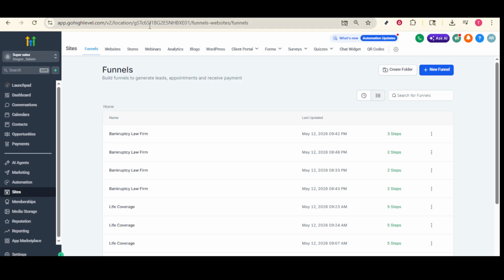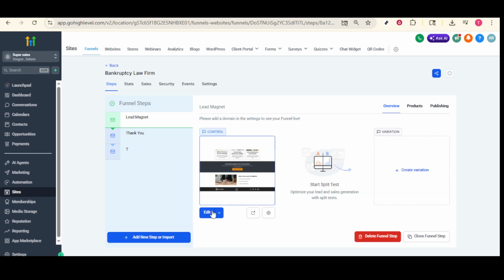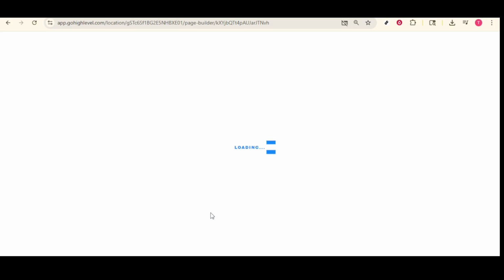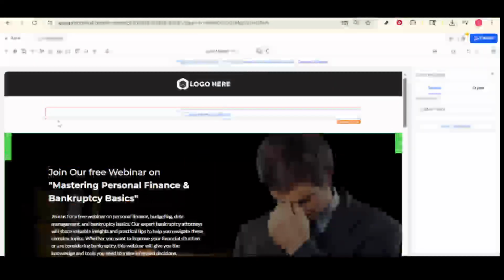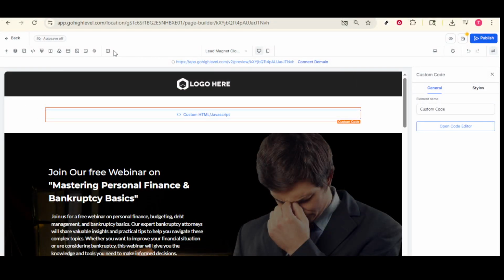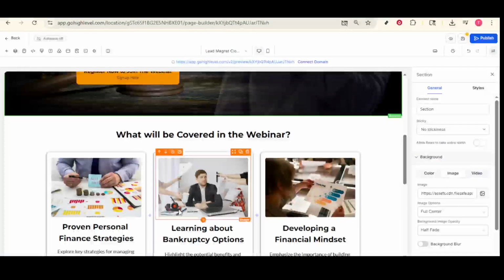How To Add a Security Header in Funnels or Websites in GoHighLevel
In this video we cover: how to add custom menu links in gohighlevel, how to add custom fonts in gohighlevel, highlevel how to embed website, highlevel how to embed funnel, how to sell gohighlevel, how to use gohighlevel, how to create custom menu links in highlevel (2023), how to integrate airtable & gohighlevel, how to disable gohighlevel menu item (tutorial), how to make a wordpress website, how to make a website, how to build a website, how to create a website, how to make a portfolio website, gohighlevel sticky header tutorial